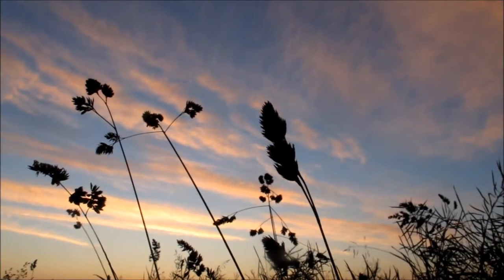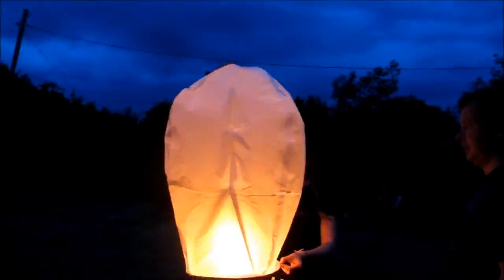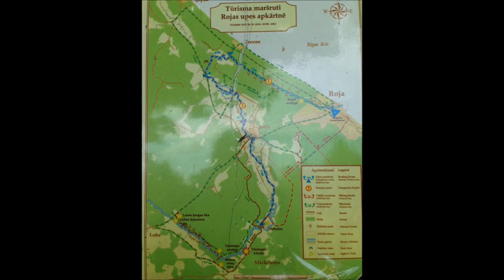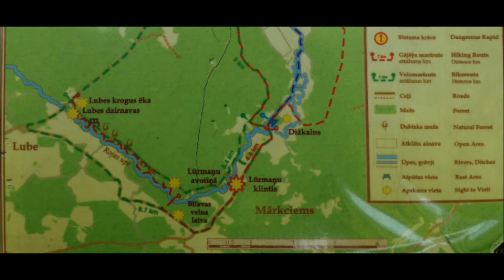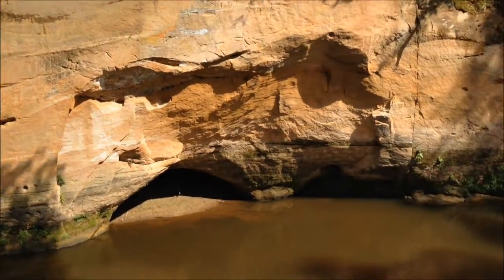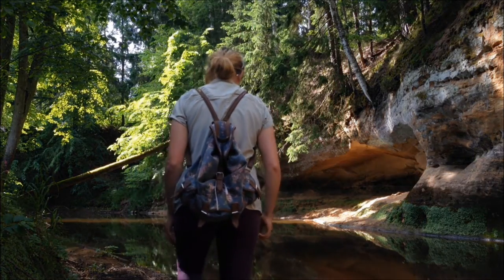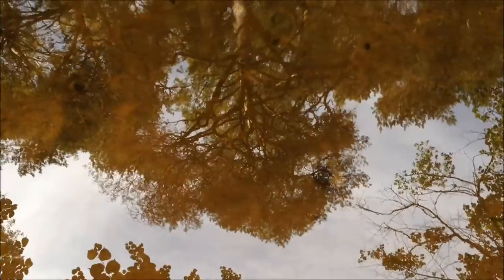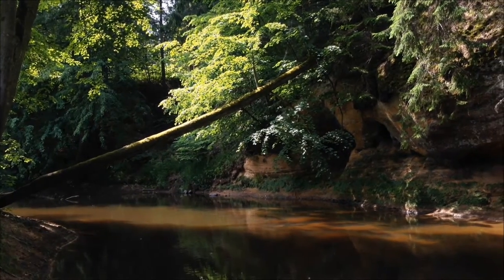Exploring LATVIA | Lūrmaņu cliffs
GREAT RESOURCES ON 🍃 VEGANISM:

ETHICS // Documentaries:
Farm to Fridge
Earthlings

ENVIRONMENT // Documentaries:
COWSPIRACY
SEASPIRACY
The True Cost
Consumed

HEALTH // Documentaries:
Forks Over Knifes

Dr. Neal Barnard
Dr. John A. McDougall
Dr. Michael Klaper
Dr. T. Colin Campbell
Dr. Caldwell Esselstyn

INSPIRATIONAL:
Rich Roll Podcast